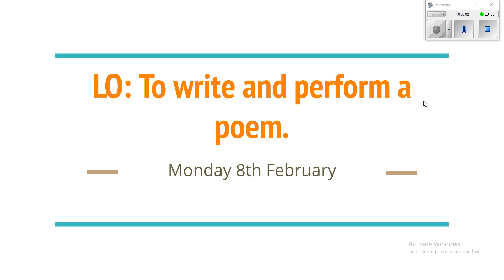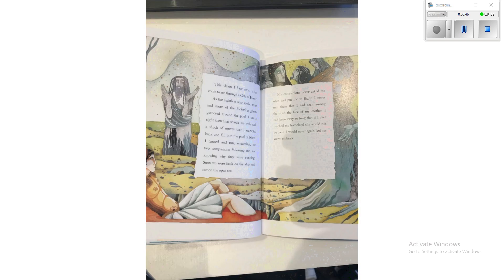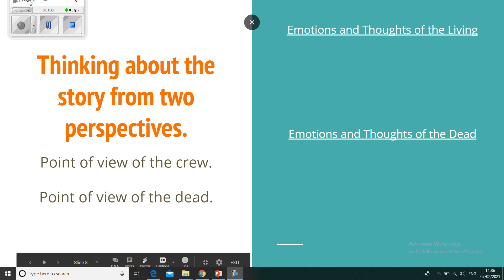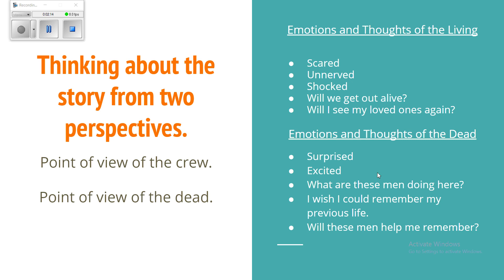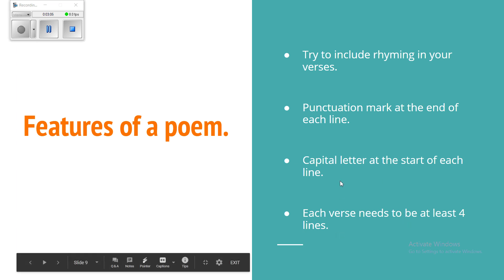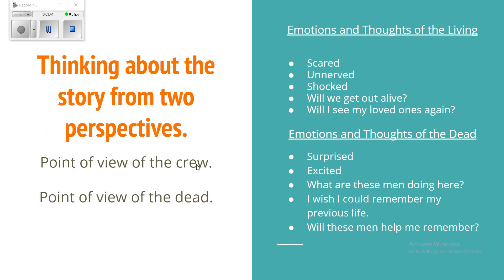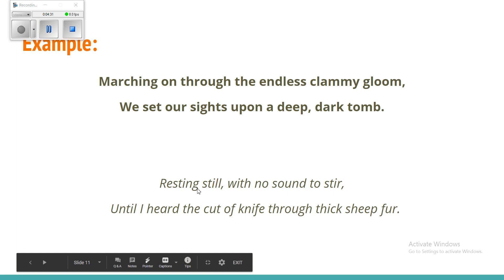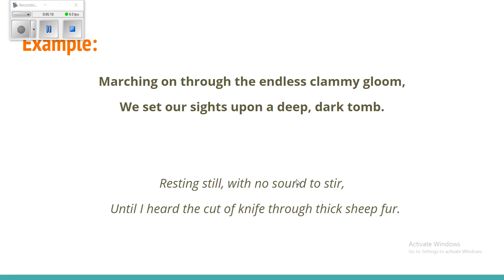Year 5 - English Monday 8th February